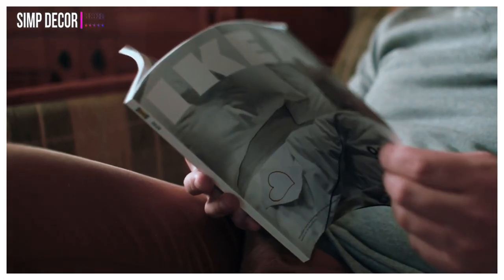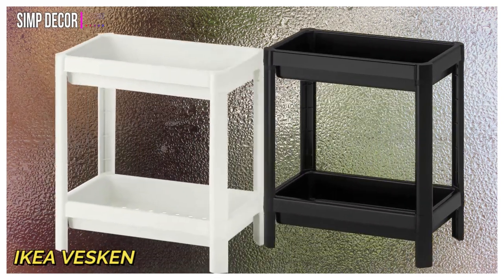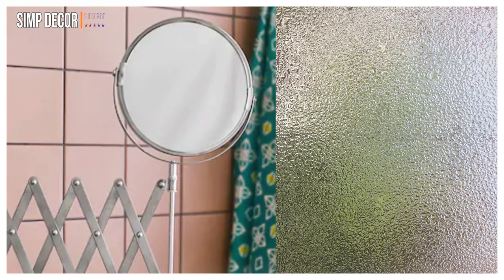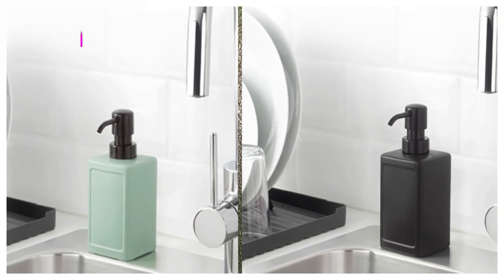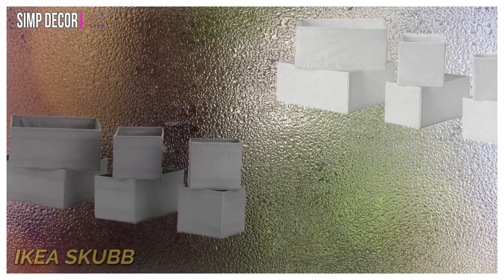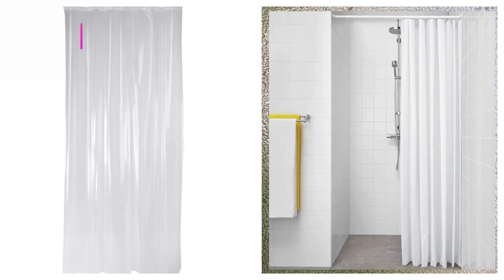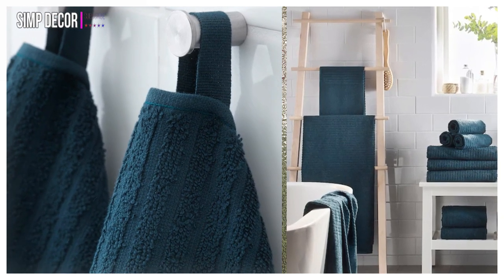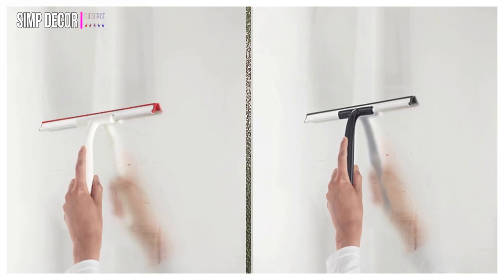15 Minimalist IKEA Products To Spruce Up Your Bathroom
15 Minimalist IKEA Products To Spruce Up Your Bathroom! Best Minimalist Bathroom Accessories

13.